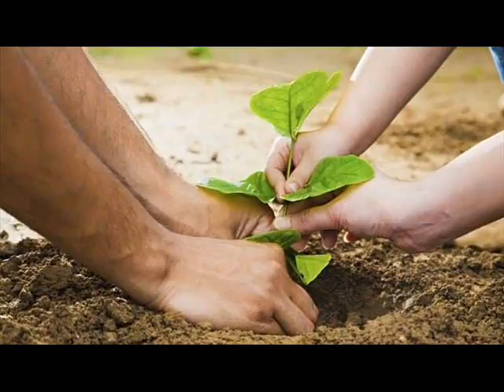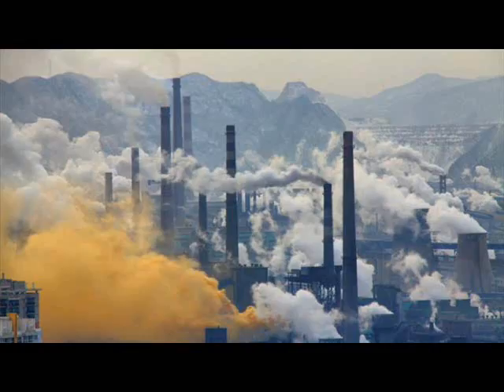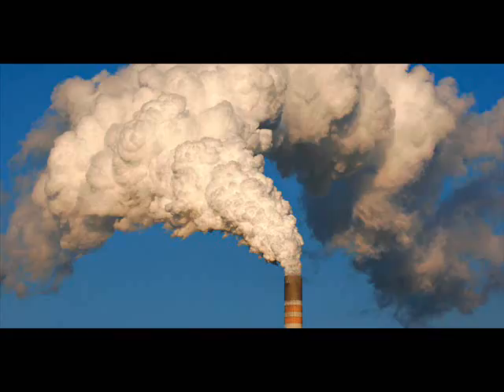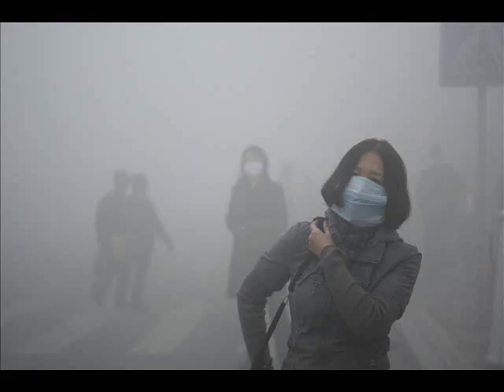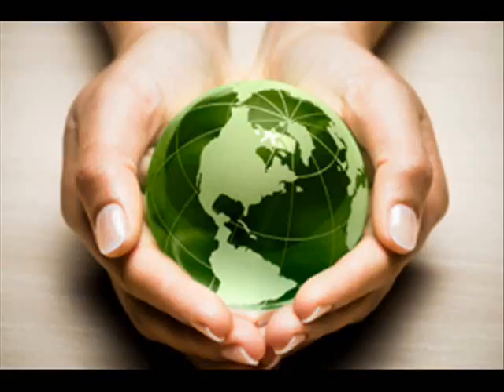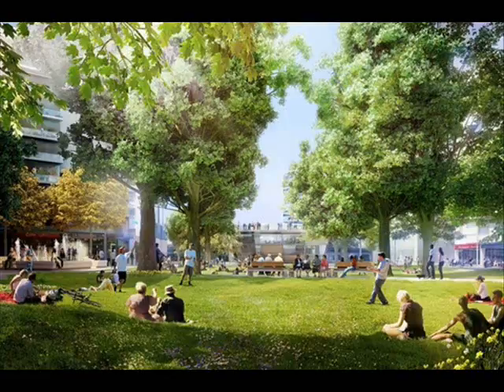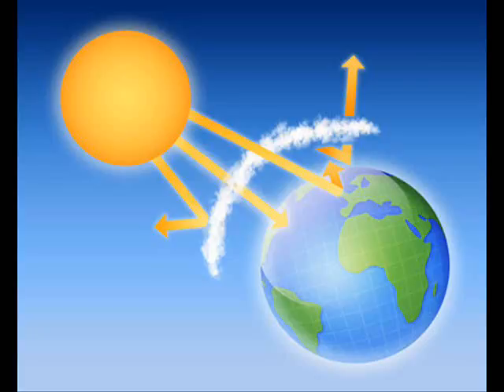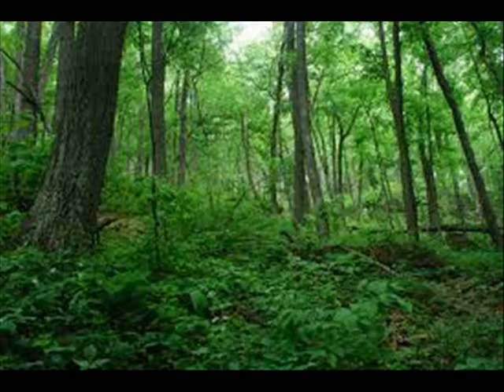Reduce Air Pollution by Trees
in general, the greater the tree cover, the greater the pollution removal, and the greater the removal and population density, the greater the value of human health benefits."